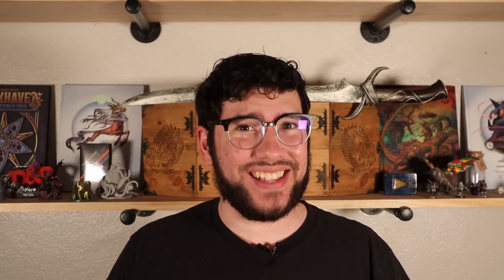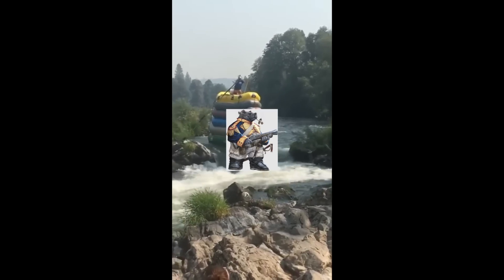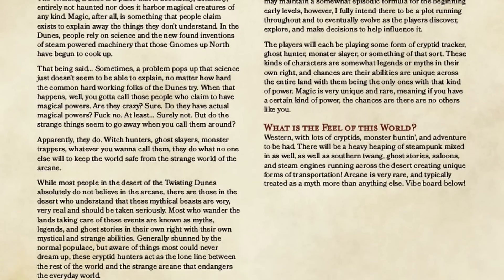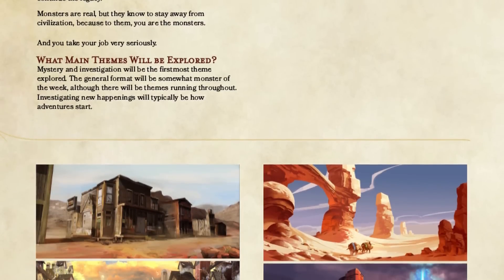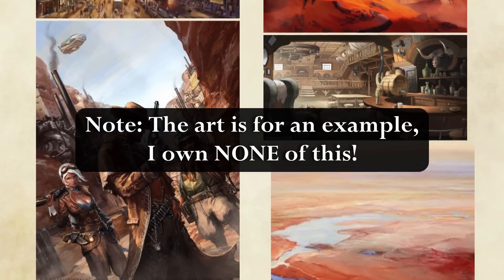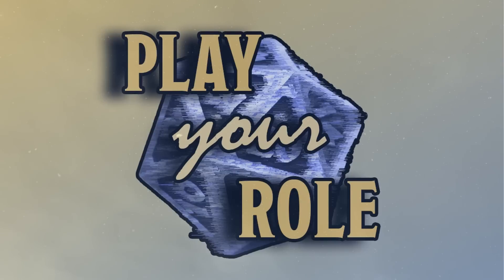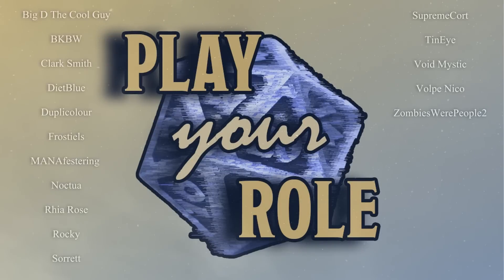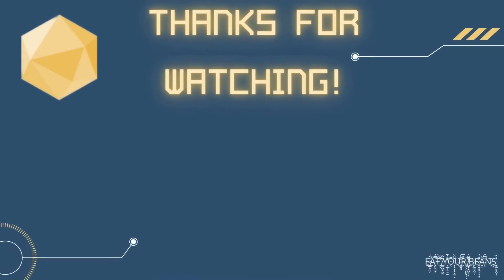EASY Changes to Help Players Invest In Your Campaign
Getting players to invest in your world is easier than you might think!

 *** ABOUT ME ***
Hello! My name is Jay, and I am a long-time veteran of storytelling and a semi-seasoned DM! I began playing Dungeons and Dragons roughly 5 years ago and began my first ever game as the DM. I figured things out by watching online games and fumbling my way through the rules, and never looked back! I've fallen in love with TTRPG's in general and want to share my experience and thoughts with the world and community I love so much. I currently DM two separate games regularly, and continue to learn every day.

Play Your Role is a project with the intention of helping inspire and coach players and DM’s alike to add story beats and dramatic moments into their games through basic writing concepts, interesting player character inspirations, and discussions on how to effectively roleplay in a way that helps (not hinders) everyone else's roleplay at the table!

• Tabletop Roleplay
• DND5e
• DND
• TTRPG
• Roleplay Games